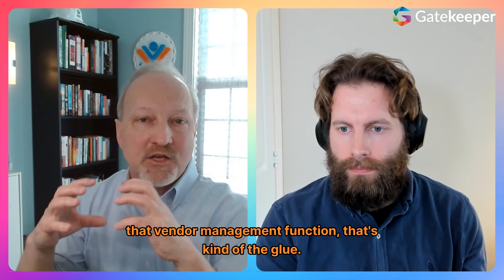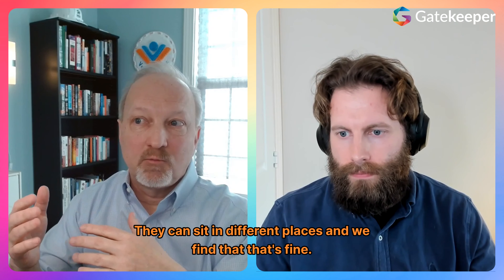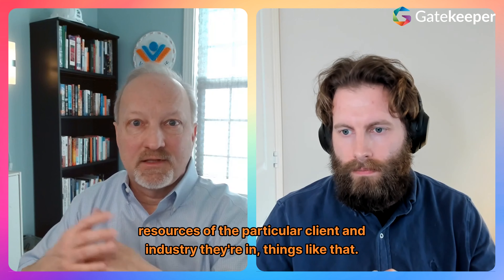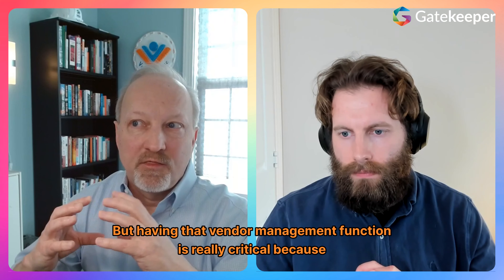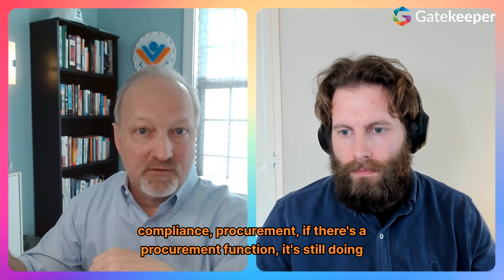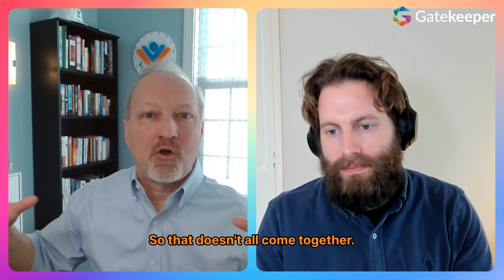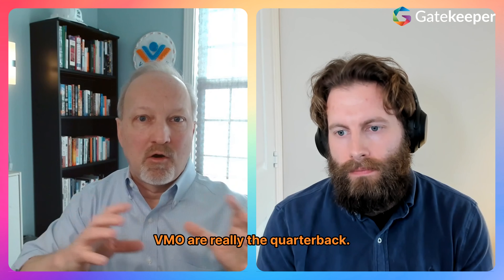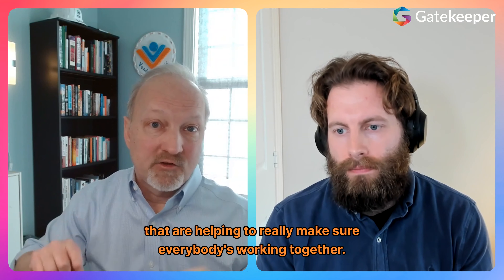Vendor & Contract Lifecycle Management Trends For 2024 You Need to Know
GATEKEEPER'S GUIDE TO VENDOR LIFECYCLE MANAGEMENT
Actionable checklists, tips and best practices.

Discover the top 5 Vendor and Contract Lifecycle Management (VCLM) trends for 2024 with Gatekeeper!

In this video, we delve into the significant changes expected to revolutionise the VCLM world, including agile and collaborative procurement practices, an increased emphasis on risk management in vendor relationships, the integration of ESG factors, challenges with traditional contract language, and a focus on contract design to improve readability and simplicity.

Learn how these trends aim to save costs, enhance collaboration, and align procurement practices with sustainability goals. We also discuss the shift from traditional Request for Proposals (RFPs) to dynamic, collaborative engagements with vendors and the increasing importance of digital solutions such as VCLM platforms.

Understand how effective risk management is becoming crucial in VCLM and how organisations are aligning their procurement practices with broader sustainability and social responsibility goals. Plus, get insights on the challenges of traditional contract language and the growing trend towards simplifying contracts.

Join us as we explore these trends and strategies for a big 2024, helping you stay ahead of the curve in the VCLM world.